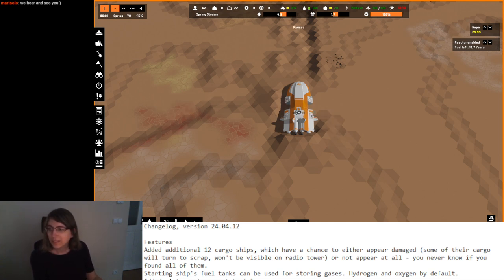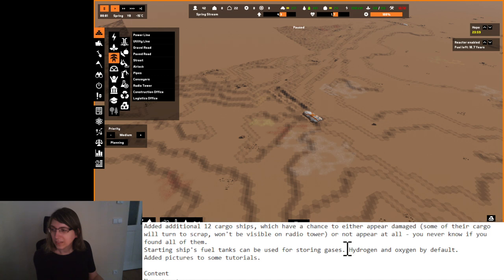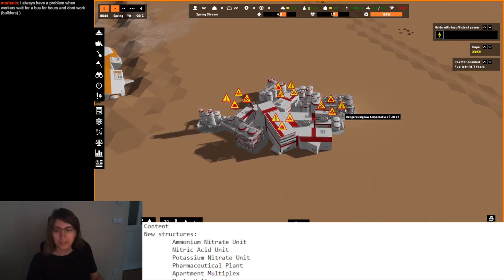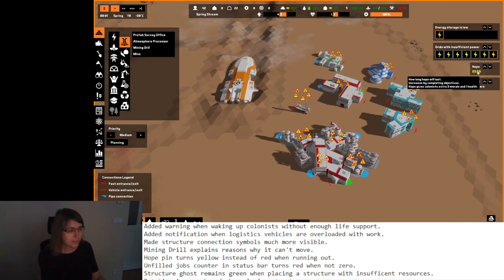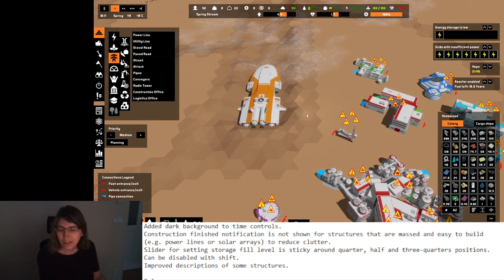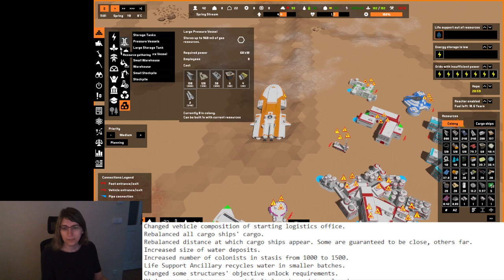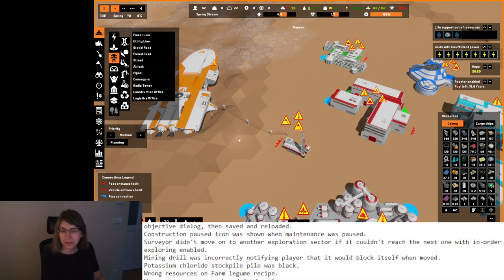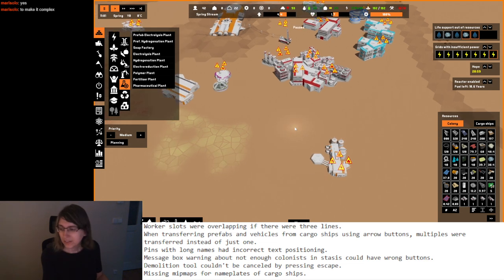Alien Horizon - Developer stream (spring 2024)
Developer stream of Alien Horizon, where I show off the changelog of the newest update.